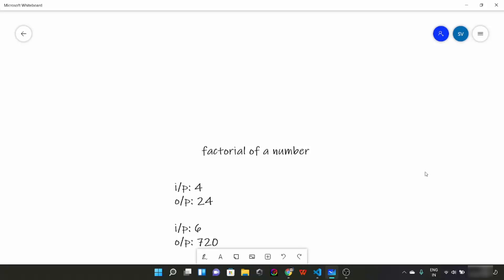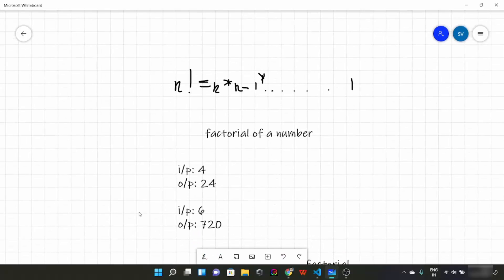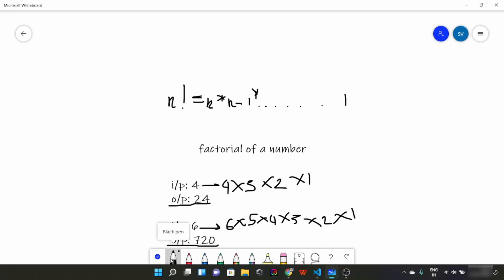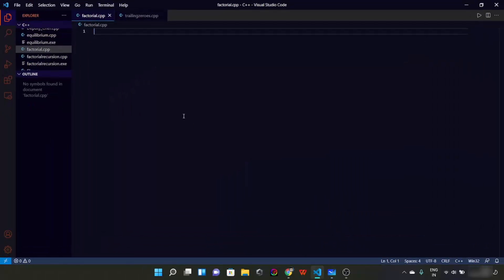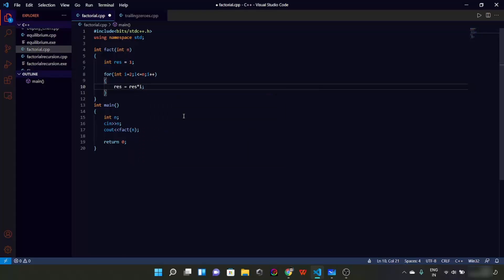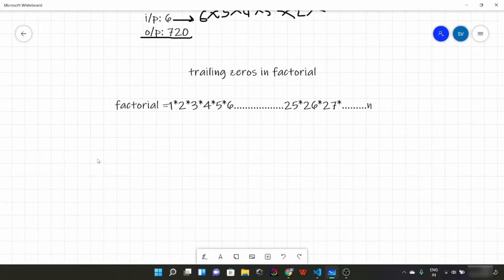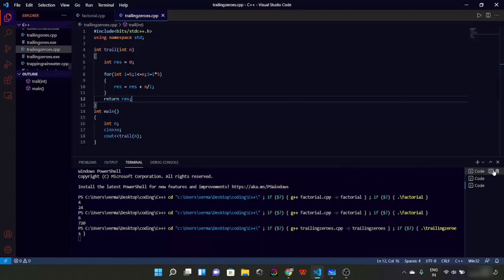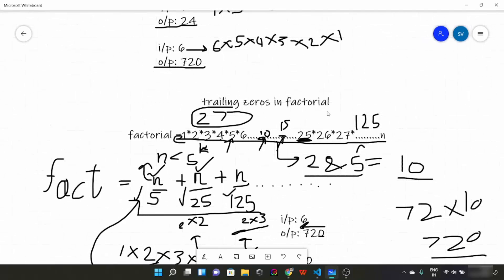Data Structures And Algorithms - Basic Math | Count Trailing Zeros in Factorial of Number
In this video, we are going to start a new topic, basic mathematics, where we’ll look at some of the mathematics formulas, some tricks which will be useful for future programming. In this video, we solved 2 programs, finding number of digits and palindromic check